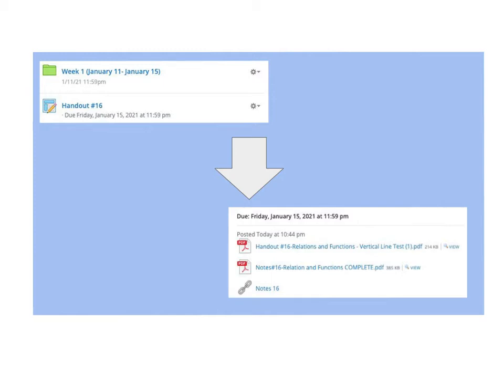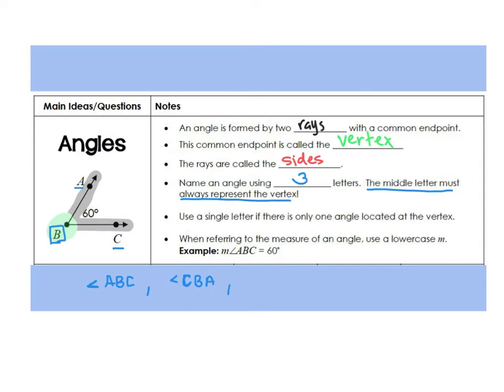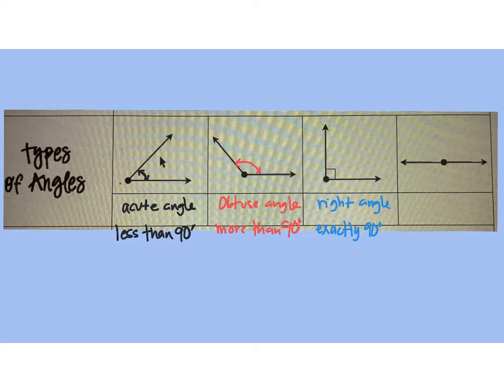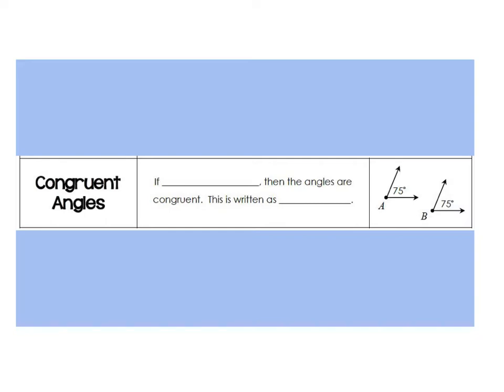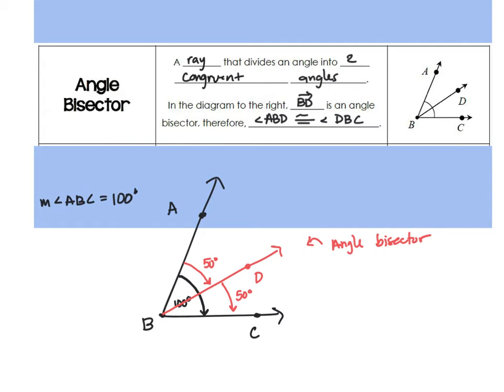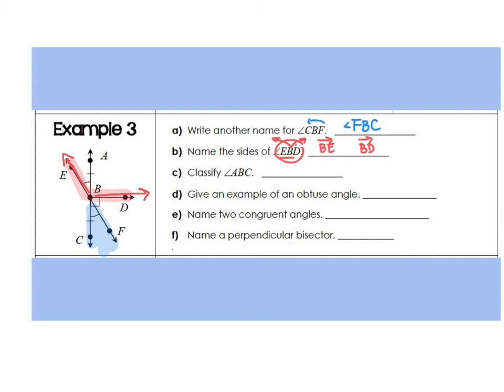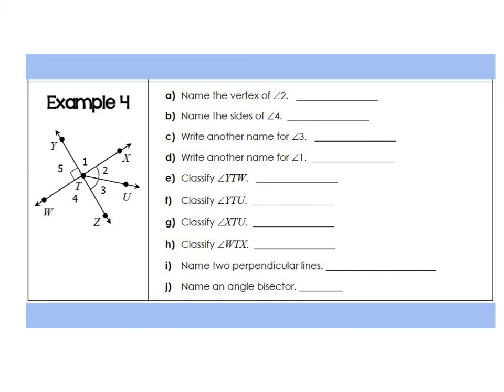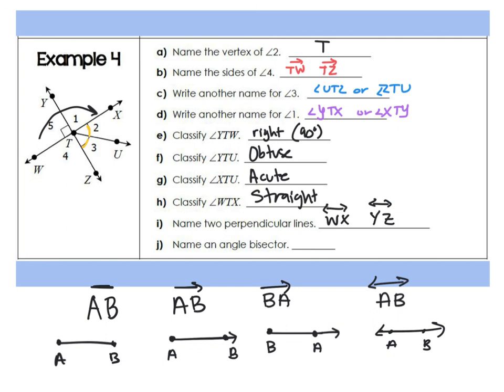Geometry Notes 18